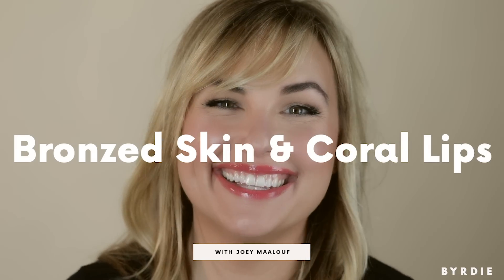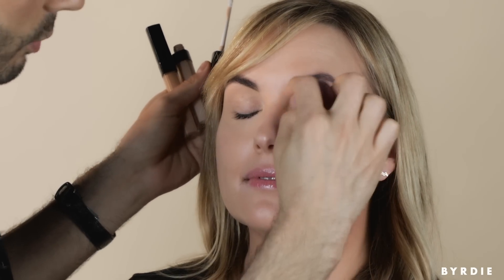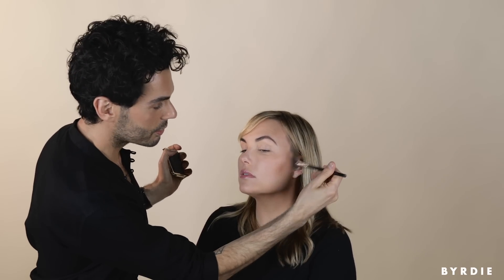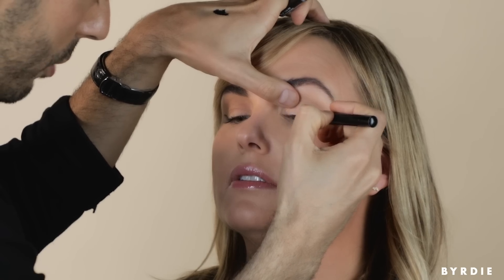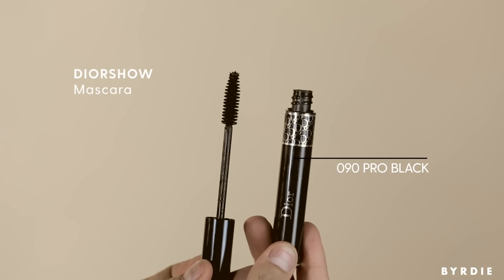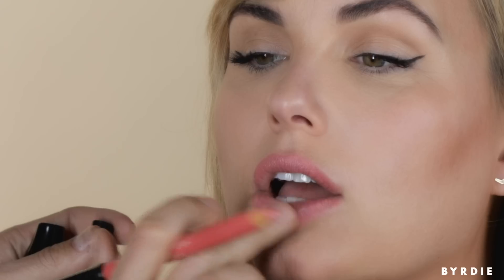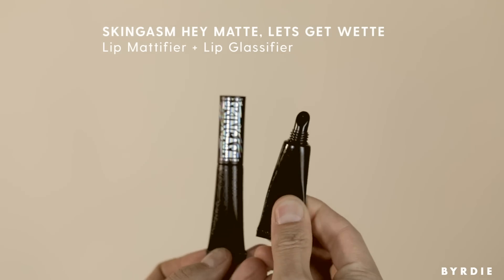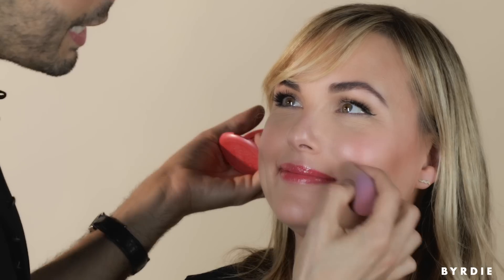Bronze Skin and Coral Lip Tutorial With Hillary Kerr and Joey Maalouf | Byrdie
Bronze-y skin + a coral lip: our co-founder's signature look. Watch above to see how you can achieve this look step-by-step!

Produced by Clique Brands